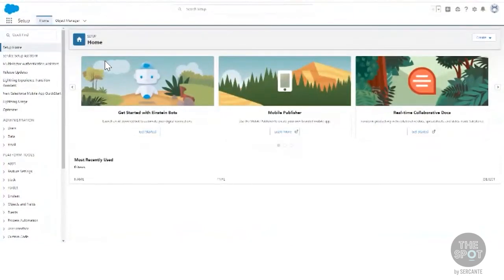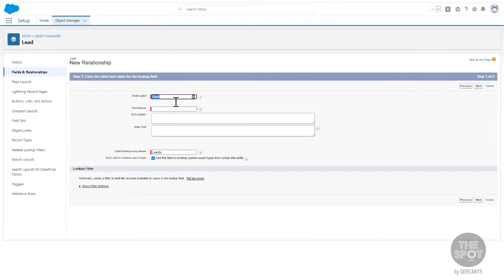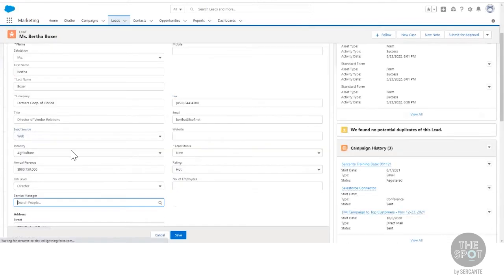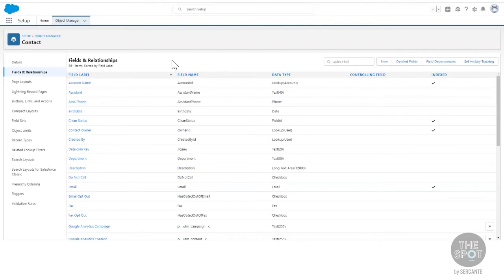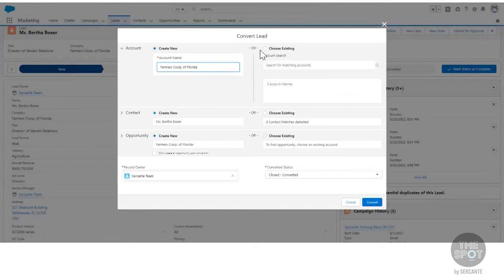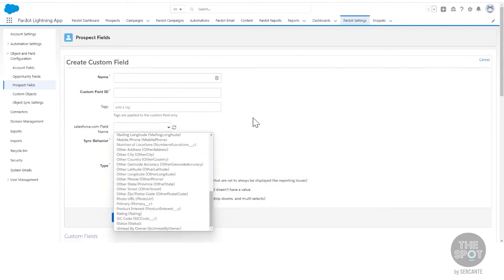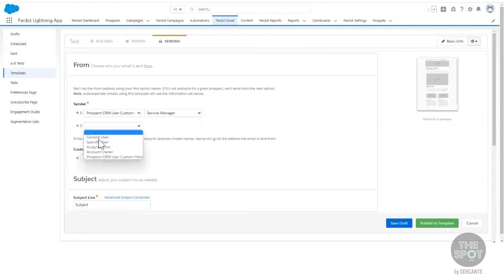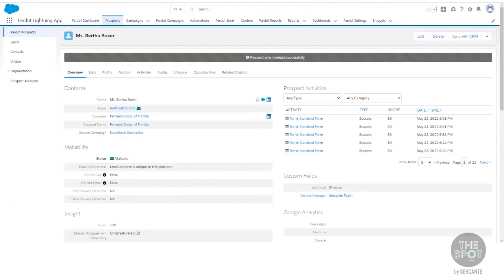Email Sender Options: Leverage CRM User Lookups in MCAE (Pardot)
Create new experiences for your Prospects for sales, service, and other parts of your business by leveraging CRM user lookups in Marketing Cloud Account Engagement (Pardot).